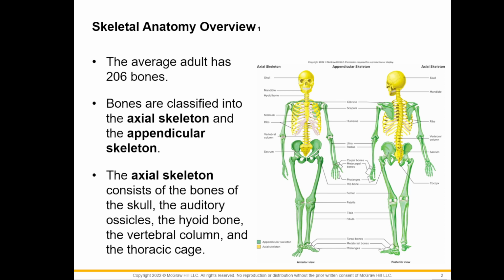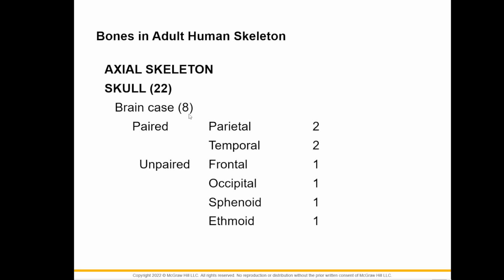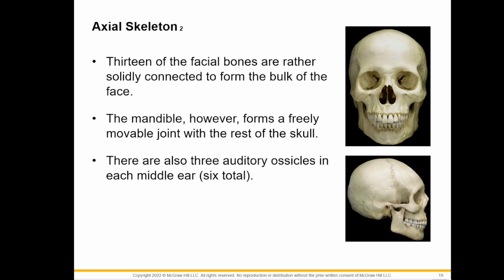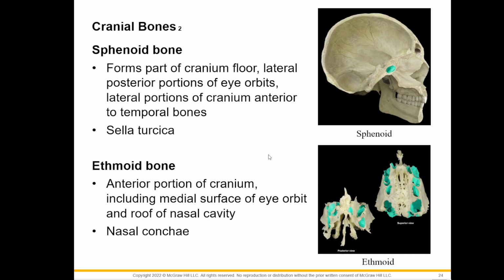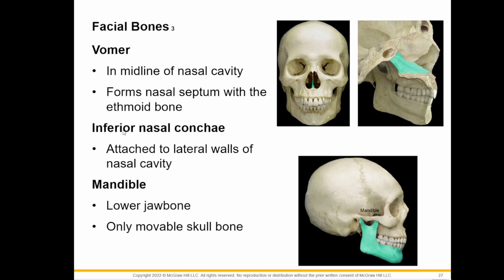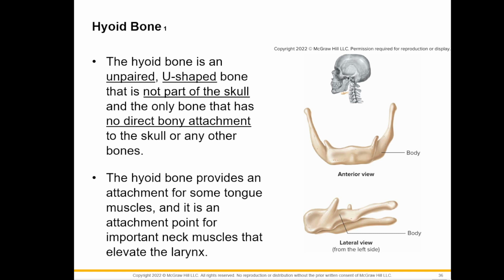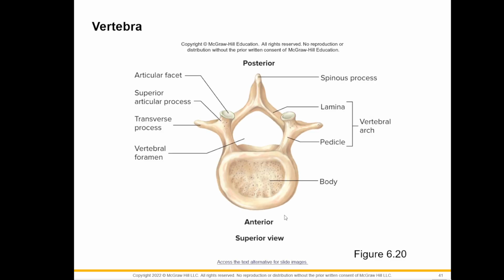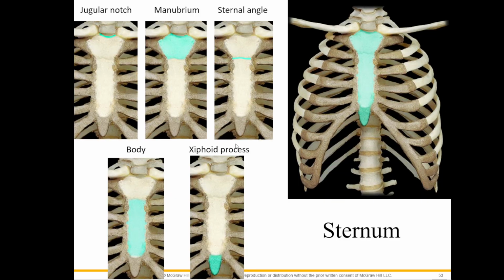MTHAPP100 (Human Anatomy and Physiology with Pathophysiology) - Skeletal System Part 2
Skeletal System Part 2 - Axial Skeleton
A discussion about Human Anatomy and Physiology with Pathophysiology for Trinity University of Asia, College of Medical Technology
Source: Seeley's